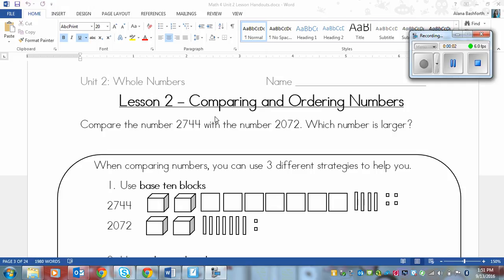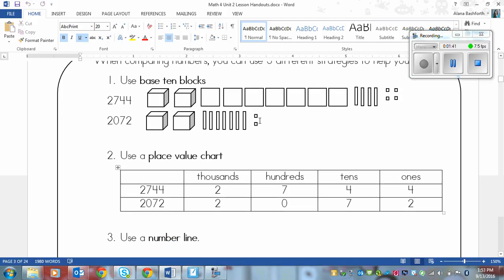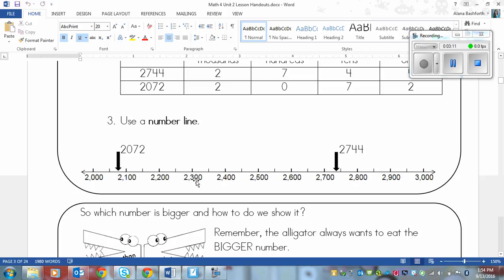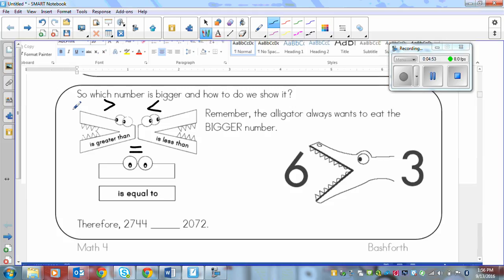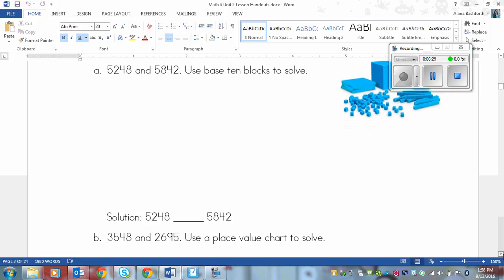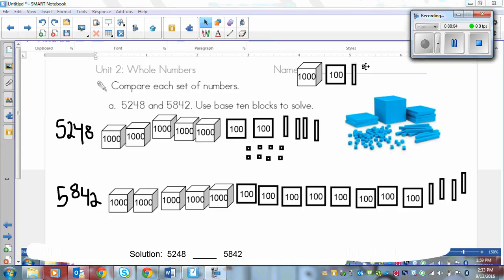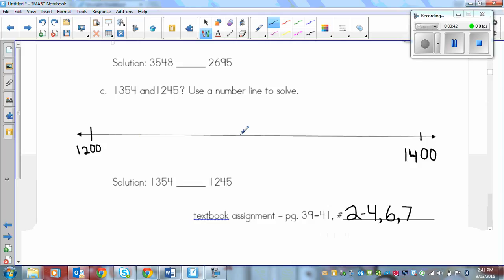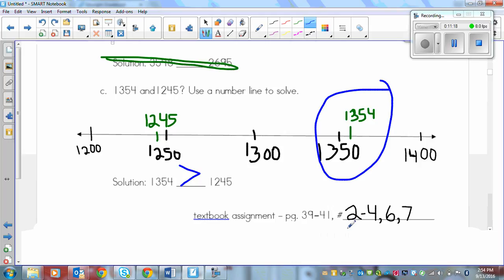Math 4 Lesson on Comparing and Ordering Numbers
Grade 4 Math Makes Sense lesson for Unit 2 - Lesson 2 - Comparing and Ordering Numbers